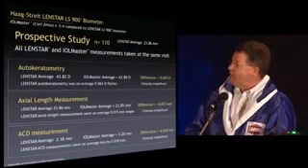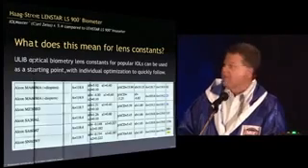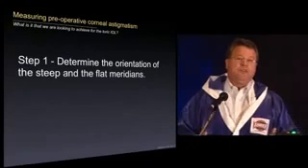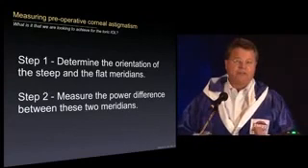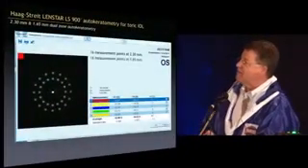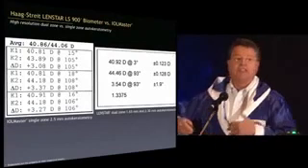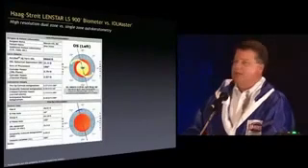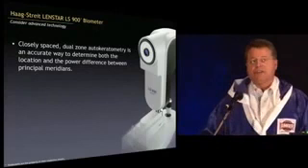Dr Warren E Hill Compares LENSTAR K's to IOLMaster and Manual Keratometry